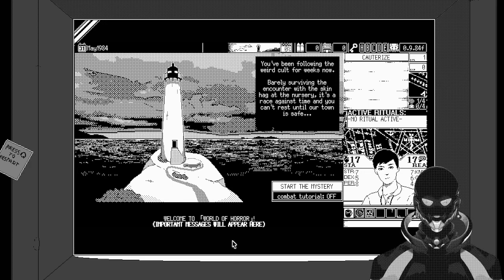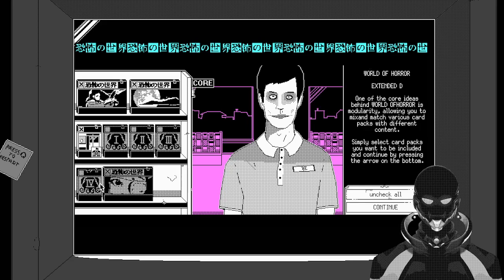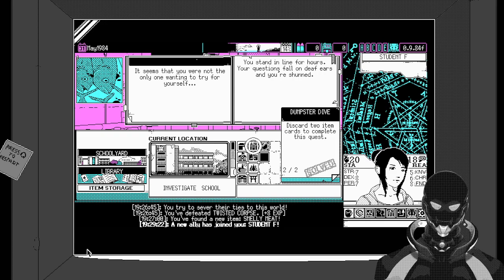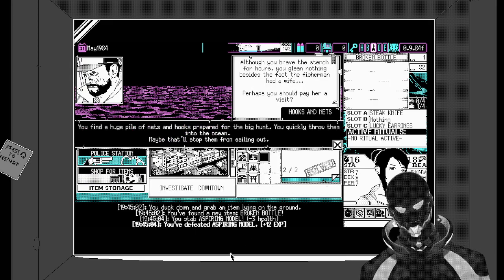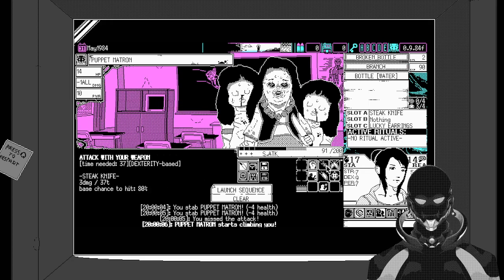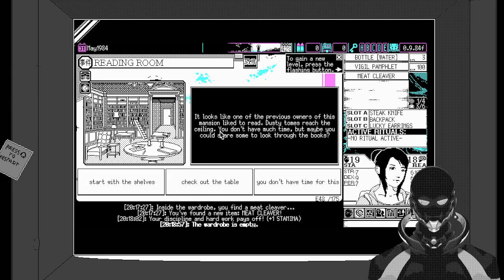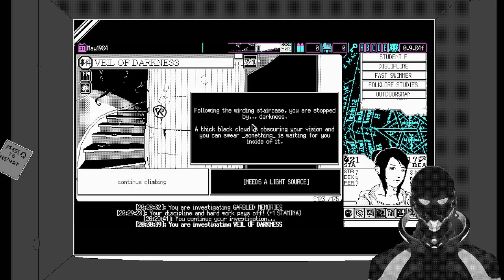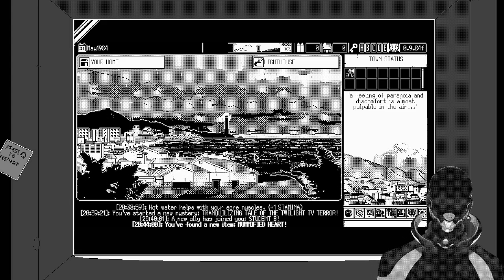October Spooktacular: World of Horror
Our swim team captain faces down subway creepers, weird cultists, and eldritch gods themselves in World of Horror.